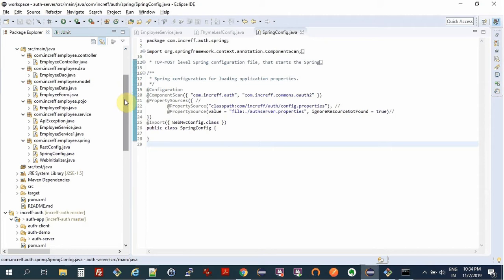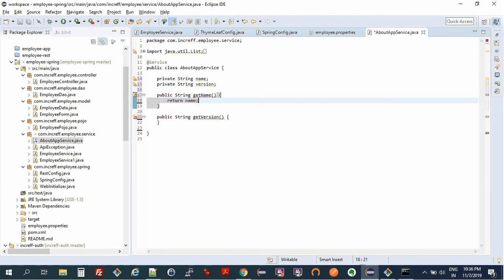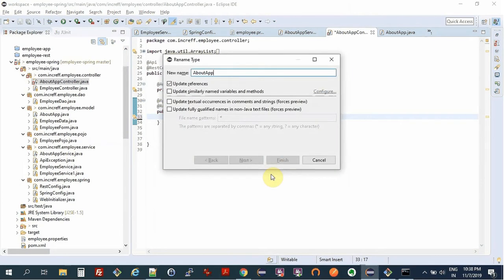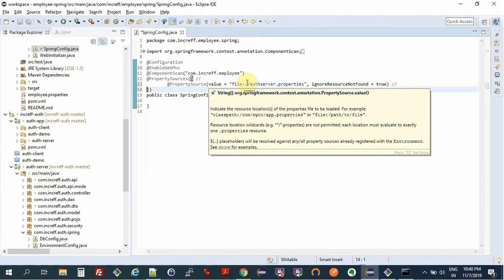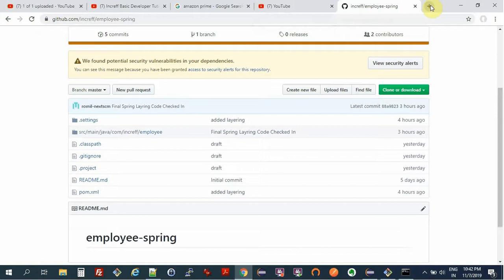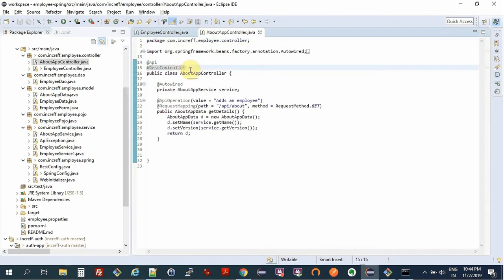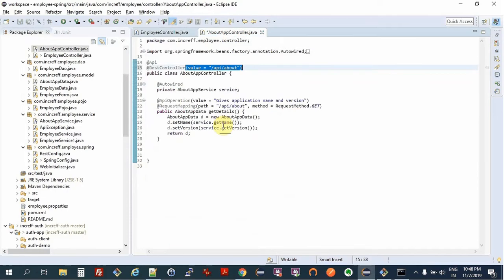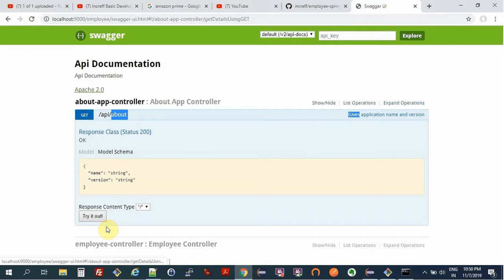Spring Properties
Tutorial on how to configure spring using properties file